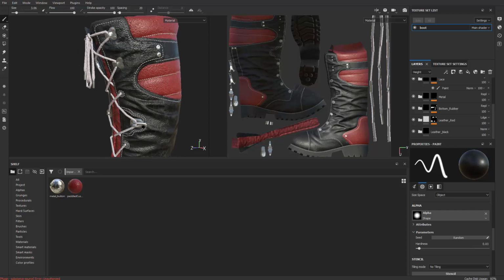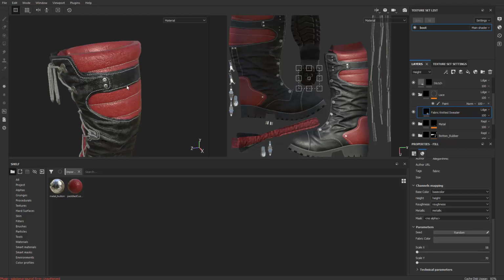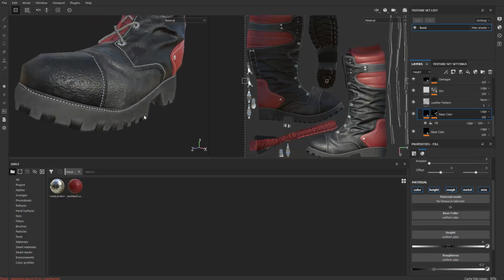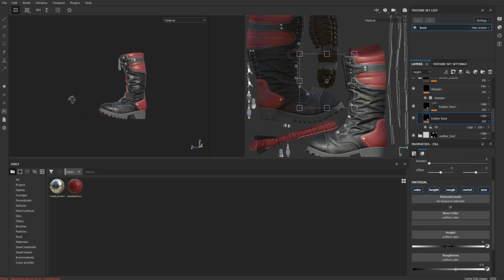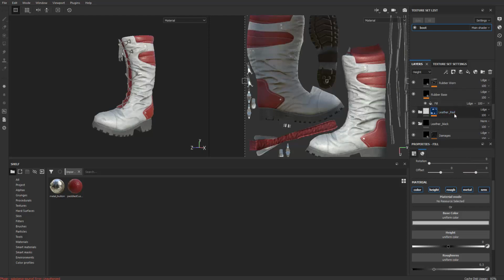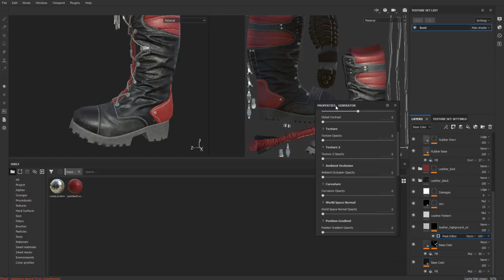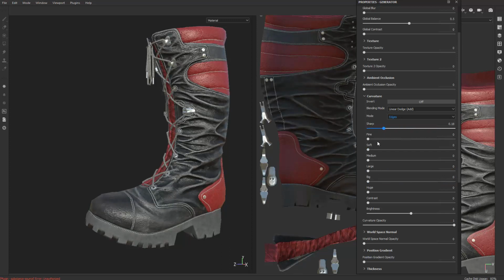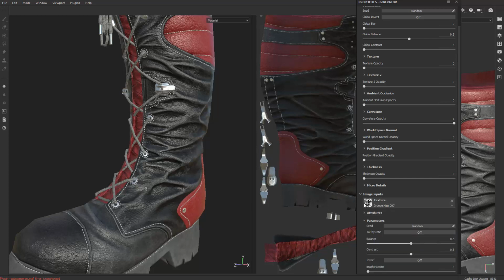boot creation 27 Final Touch